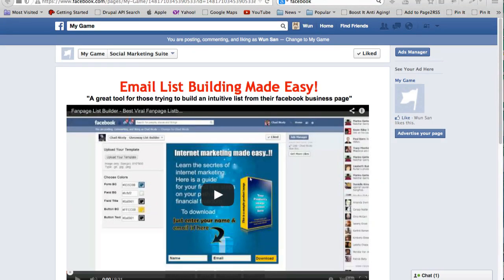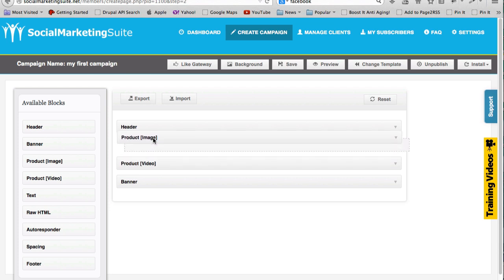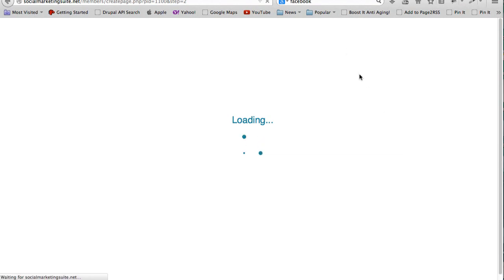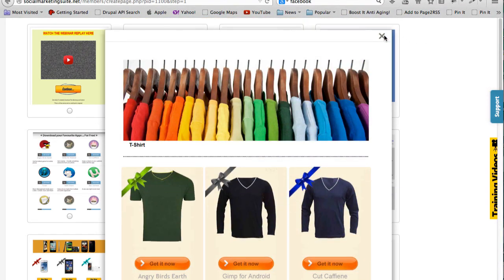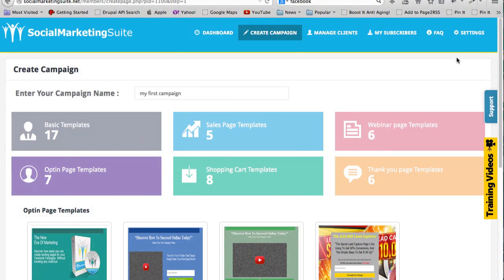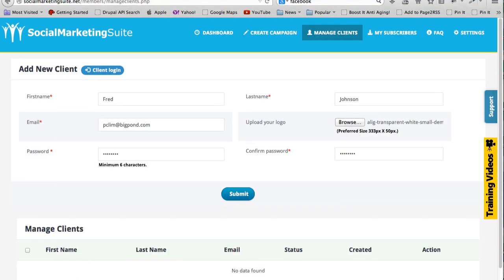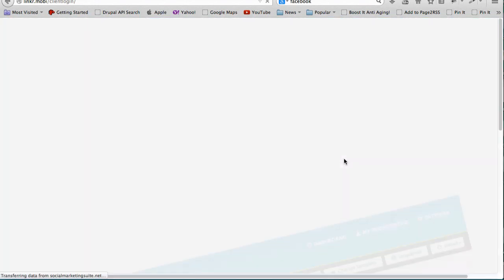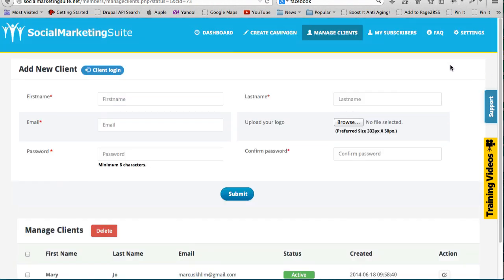Social Marketing Suite - Demo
Social Marketing Suite by Karthik Ramani and Chad Nicely is a drag and drop template web-based software tool for you to build your Facebook page, whether it is a sales page, an optin page, a webinar page, a physical products page or a thank you page.

You can also manage campaigns for clients as a service. Generate logins for clients so they login to a white-labeled version of the app for them to manage their own campaigns. Easily manage your clients and charge them a monthly fee for access.